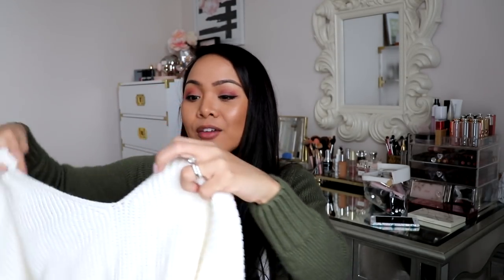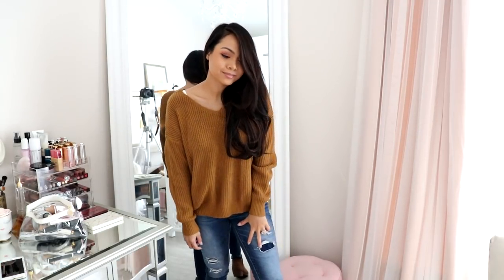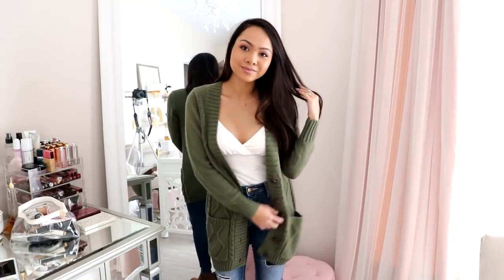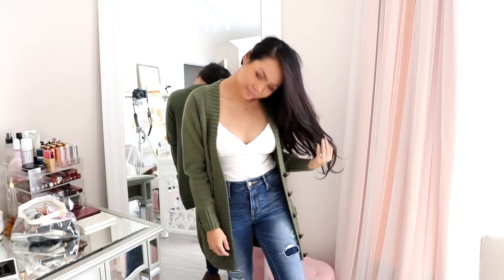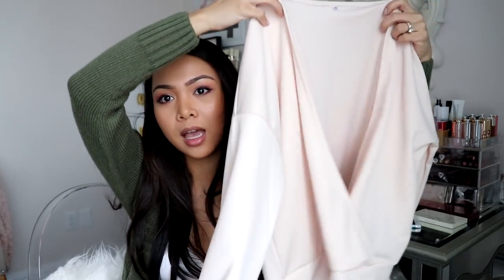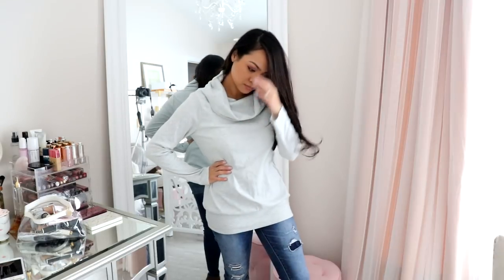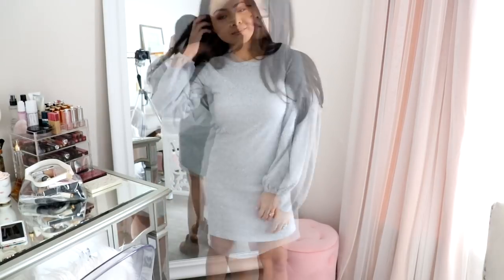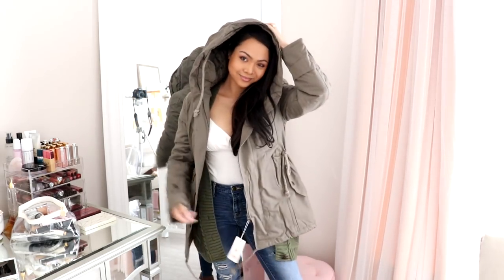Fall Clothing Try On Haul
Any Order Enjoy  $2 off $20, $4 off $40, $6 off $50, $7.2 off $60, $9.6 off $80, $12 off $100, $15.4 off $120, $18 off $150